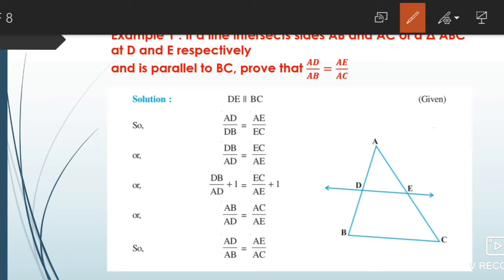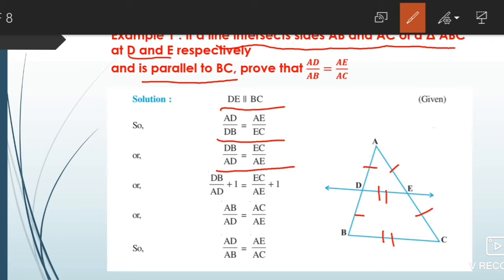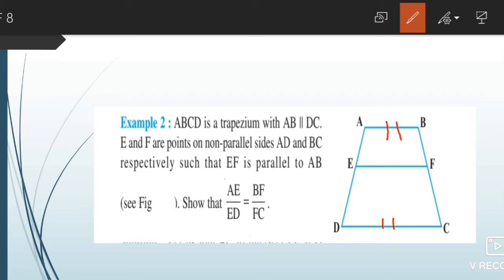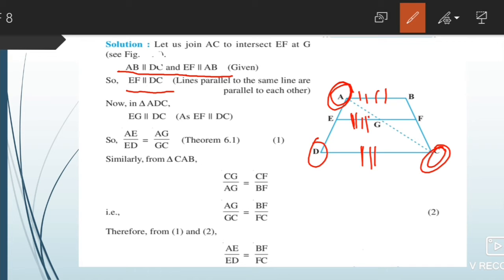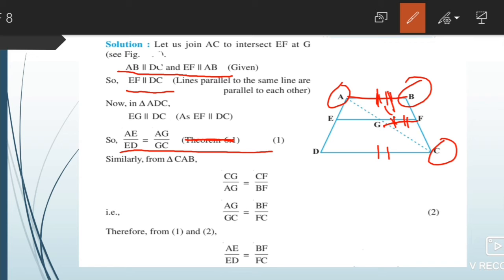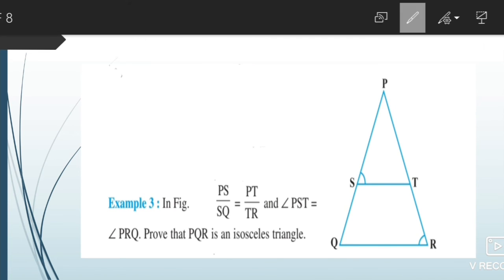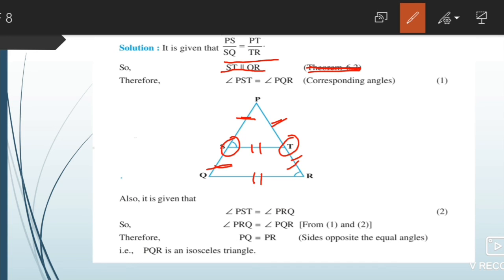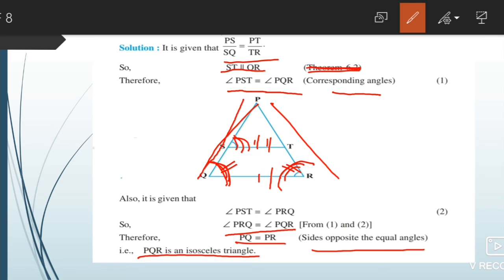Examples on similarity of Triangles (Class X)